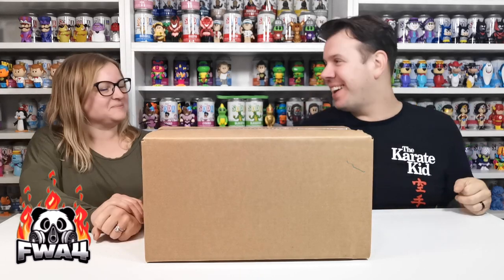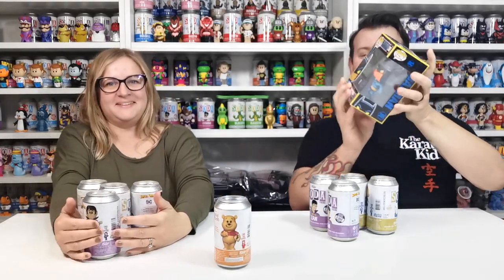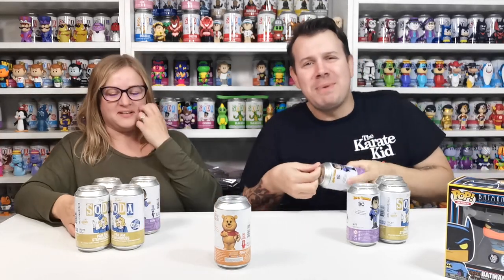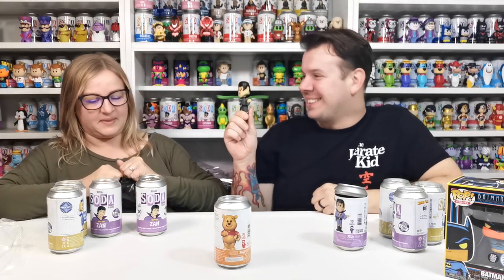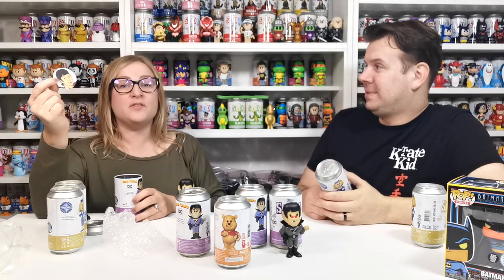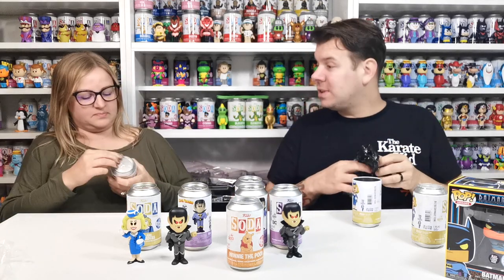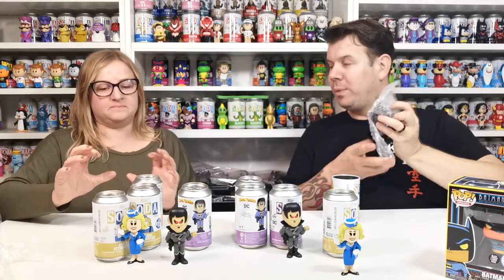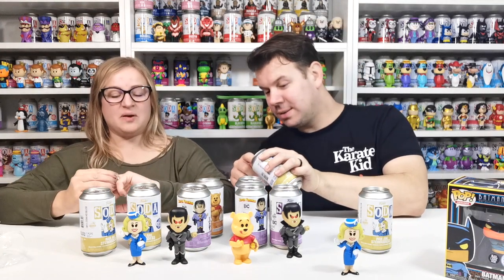Funko Soda Collecting Issues - Will We Find The Missing Chases?